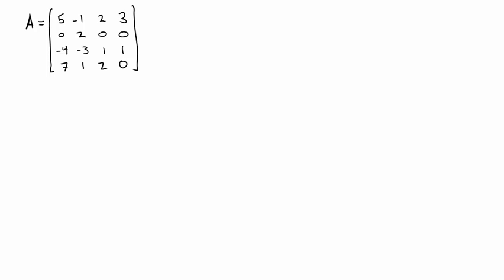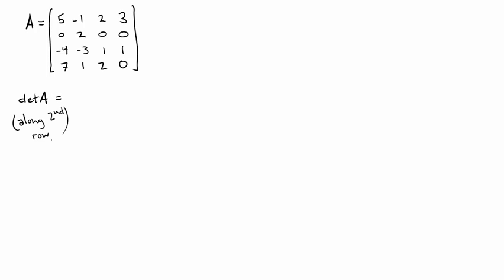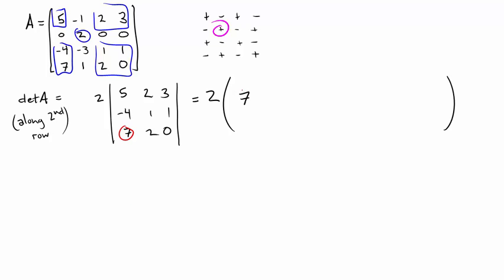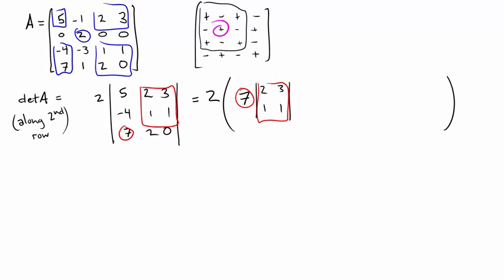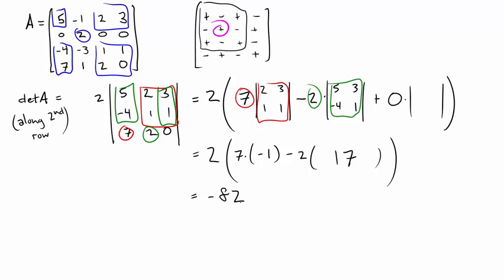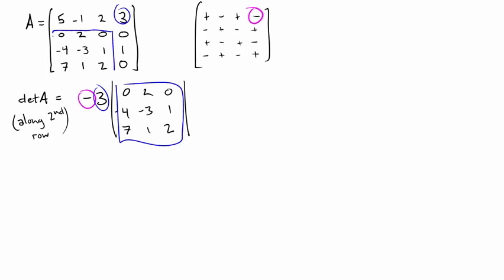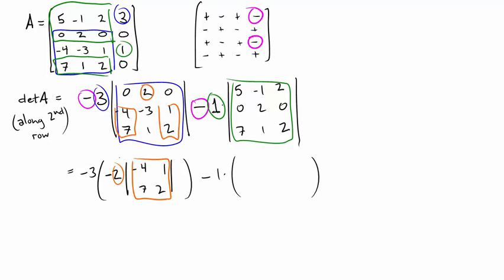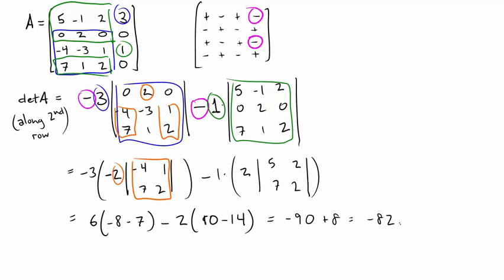Determinant of 4x4 matrix, in two different ways